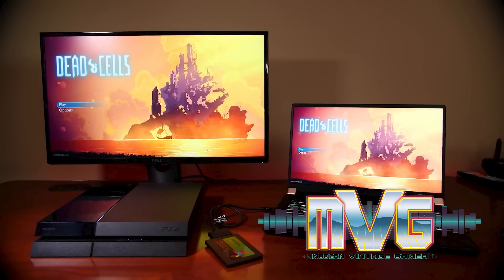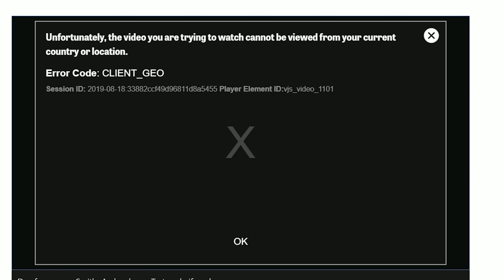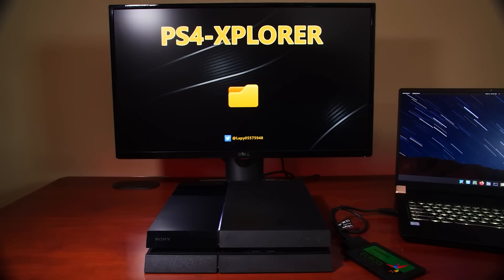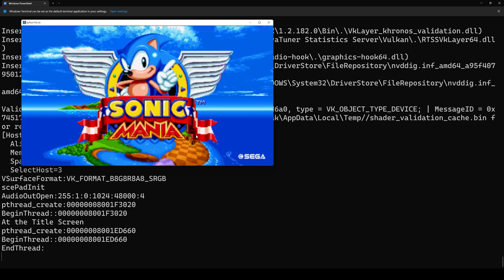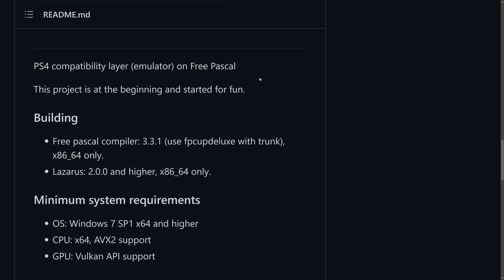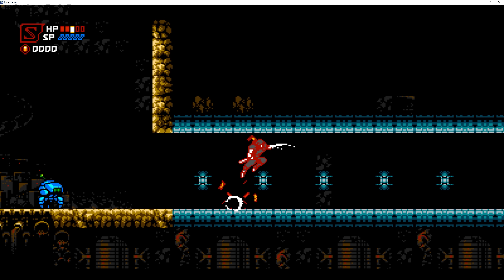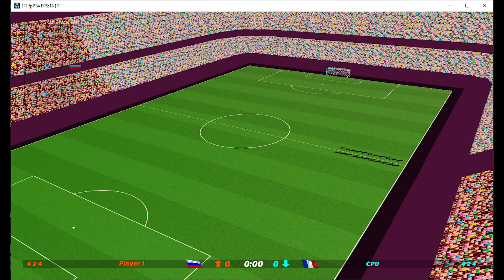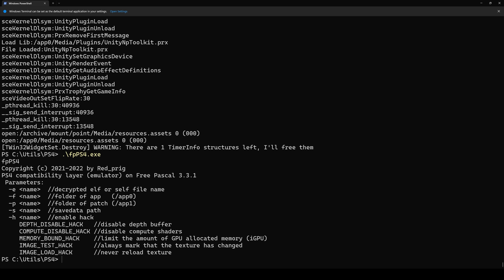The Current State of PlayStation 4 Emulation on the PC | MVG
We first saw PlayStation 4 emulation running on a PC back in 2021 known as Spine. It's been over a year - lets see how the Current State of PlayStation 4 emulation is fairing on the PC in 2022 with a new emulator known as fpPS4 and what we can expect in the future!